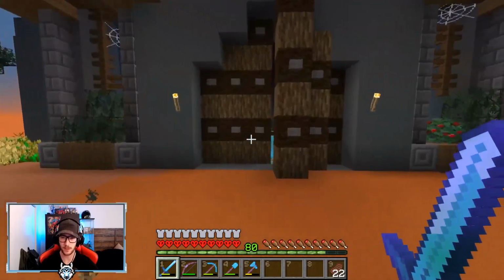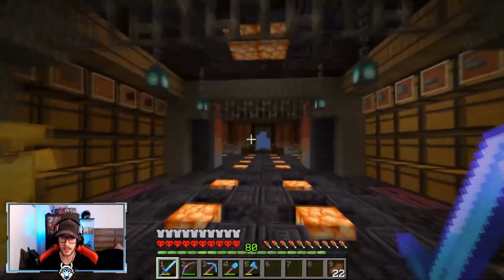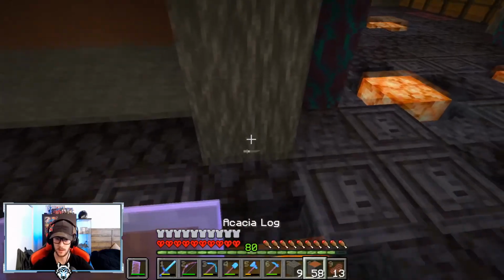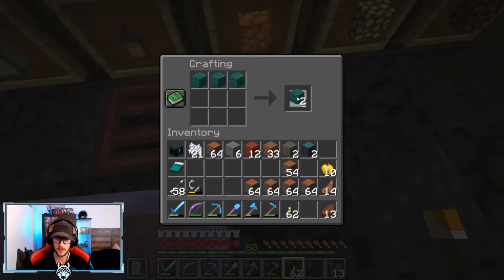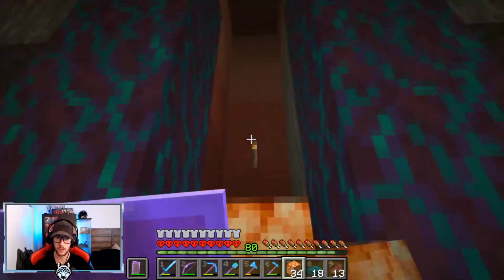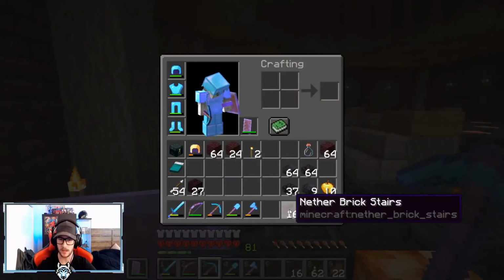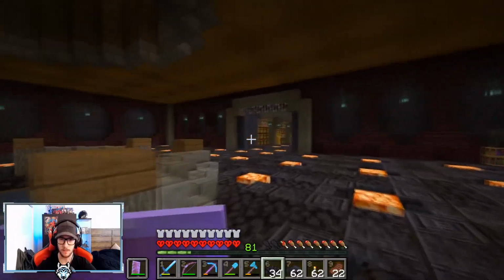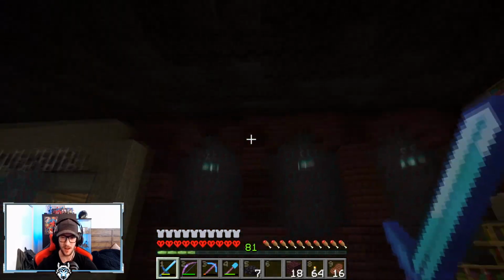HUGE Base Improvement! | Hardcore Minecraft Ep.9 1.16 Lets Play (How To)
Hey guys dont forget to Subscribe if you like the video for more! in this episode we take on more of our massive base and finish off the main drop room! Let me know what you guys think and if my tips helped you out with your builds!